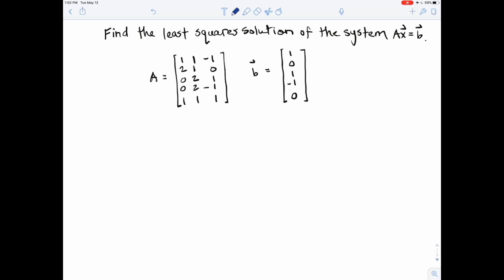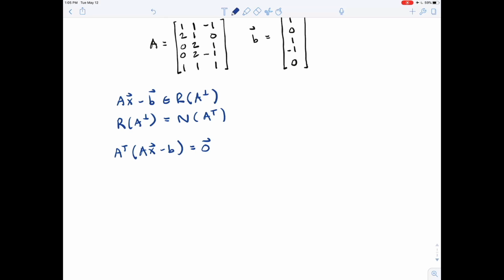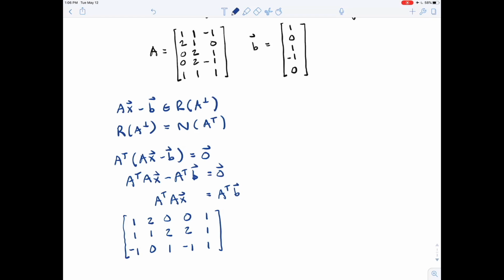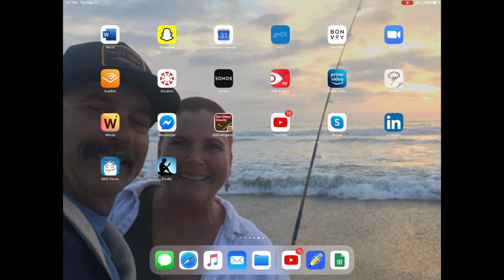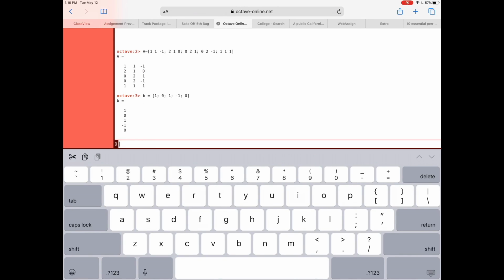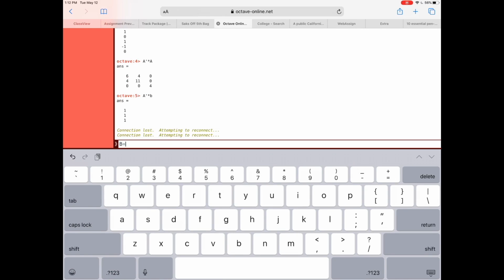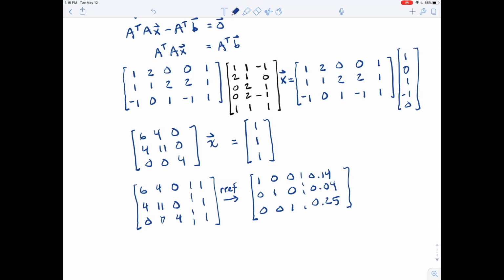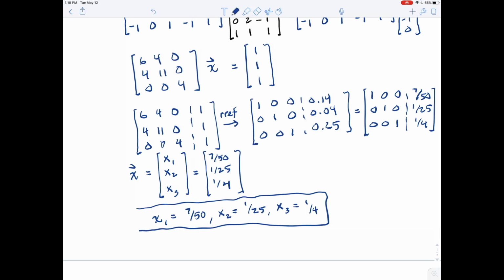Least Squares Analysis Example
This video provides an example for least squares analysis. It is intended for the elementar linear algebra level.